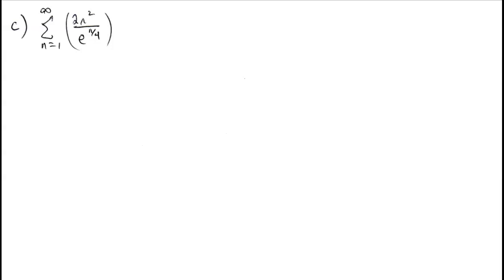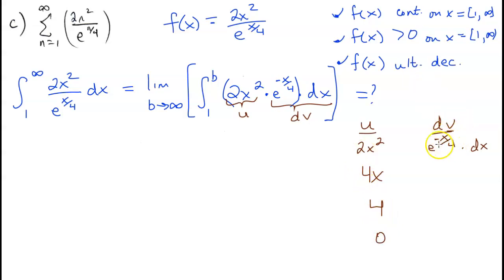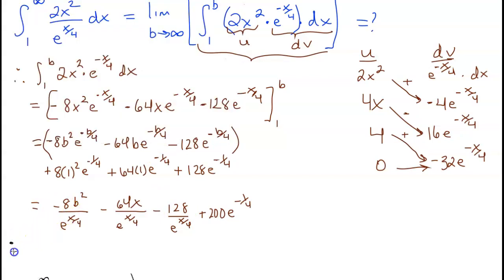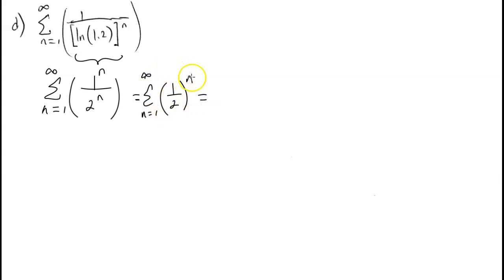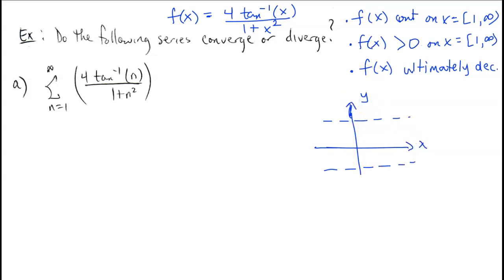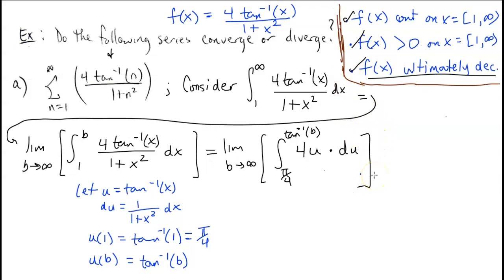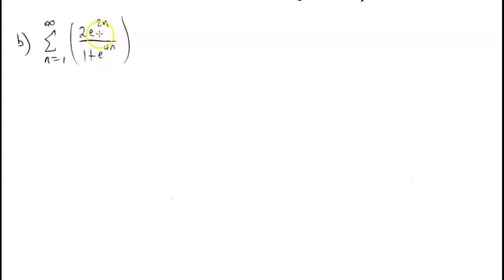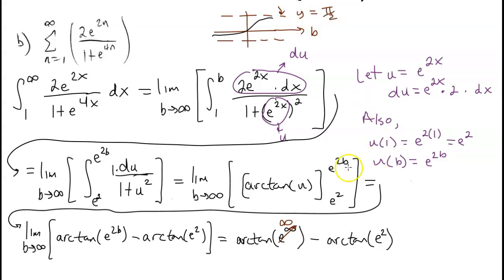Testing Convergence of Series via Integral Test - Part 2